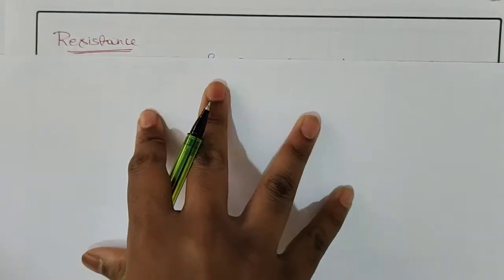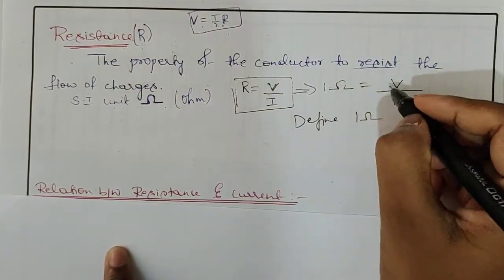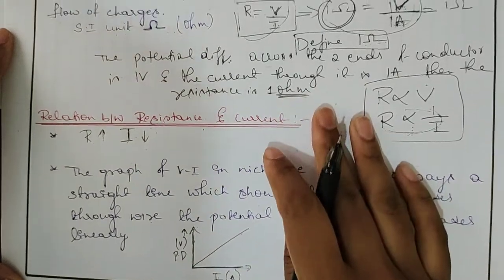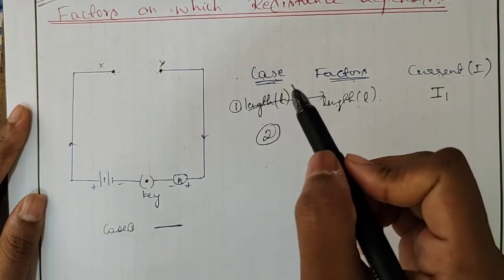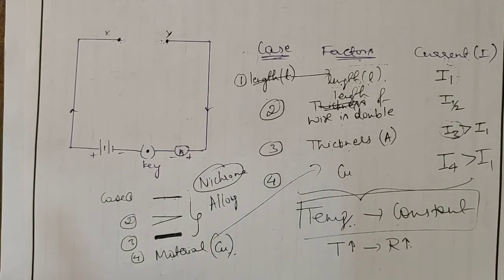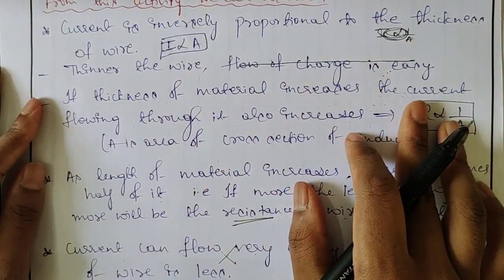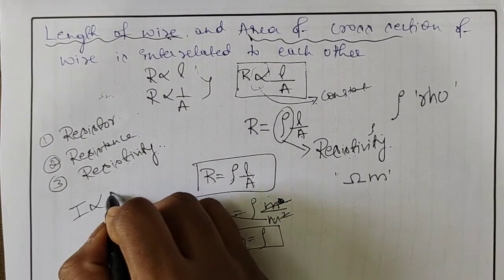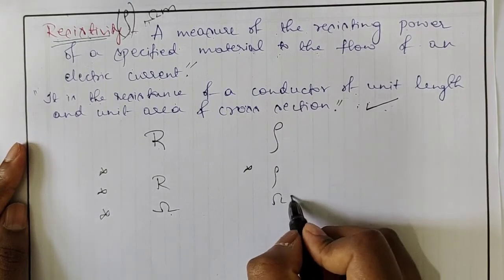Electricity X std (video 3)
Resistance & resistivity